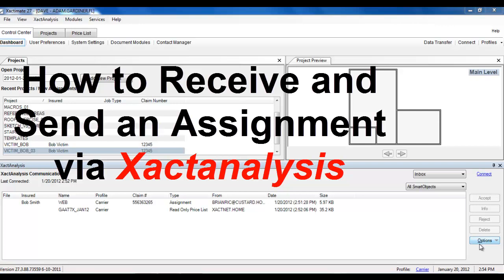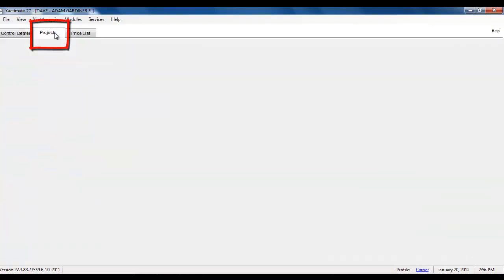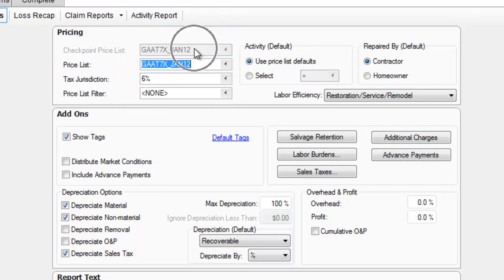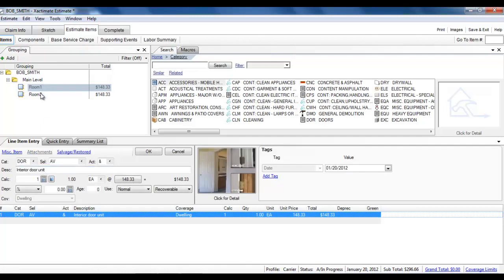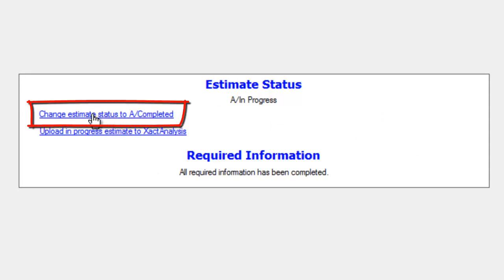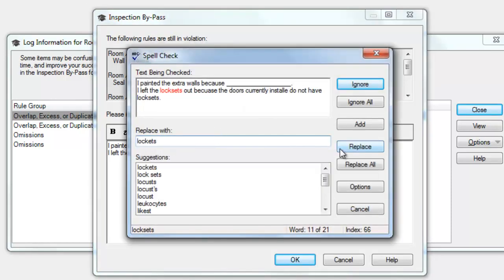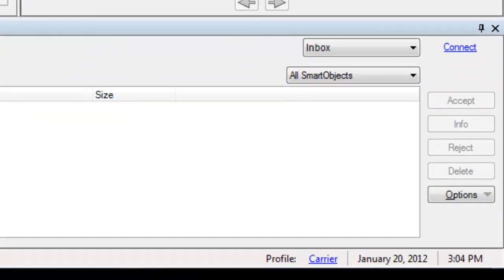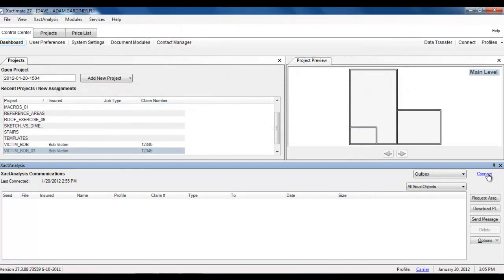How to Send and Receive Assignments in Xactanalysis (short version)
Here's the bare mechanics of receiving and submitting an assignment with Xactanalysis